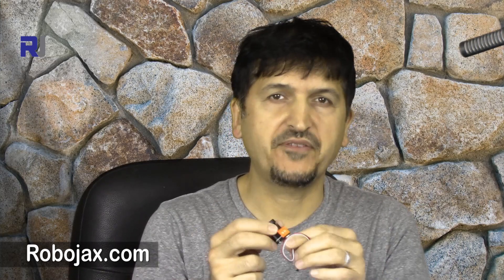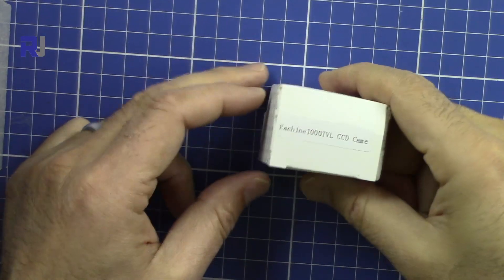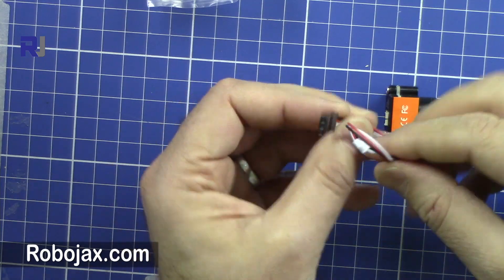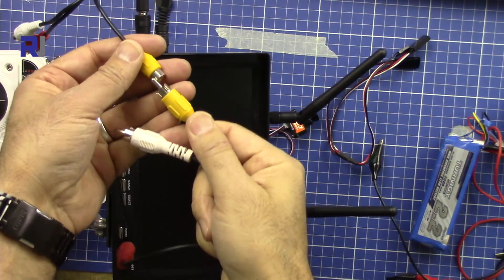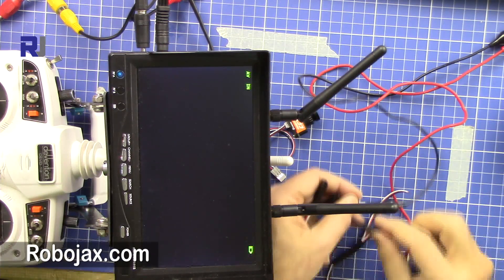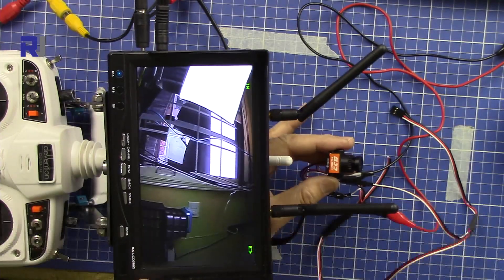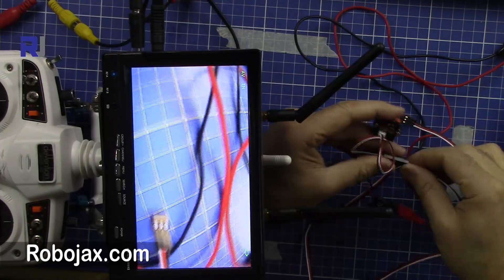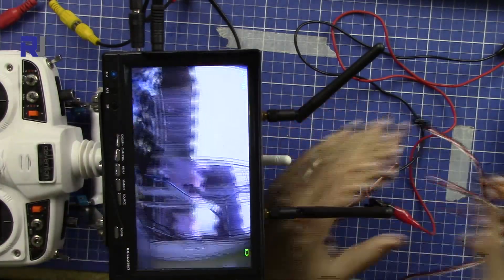Eachine 1000TVL 1/3" CCD FPV camera explained and tested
In video will explains Eachine 1000TVL Fpv camera and test

Amazon Canada
Amazon USA